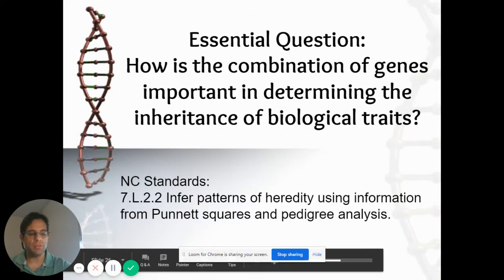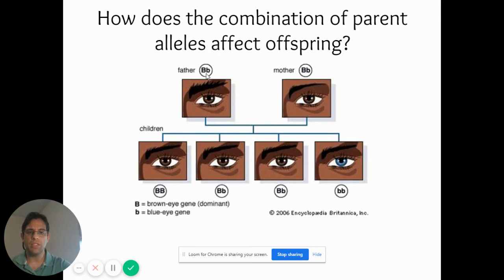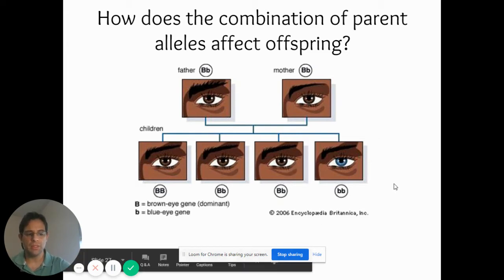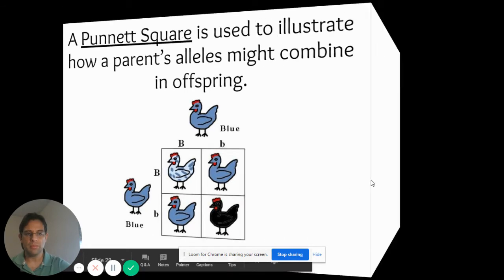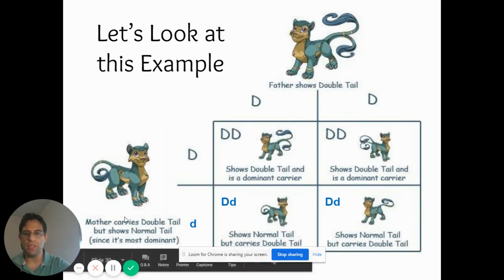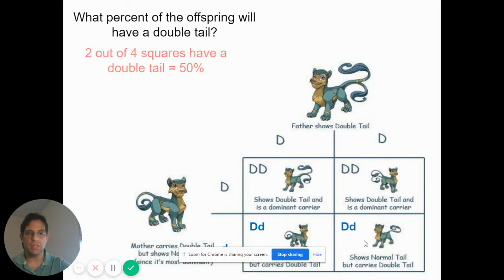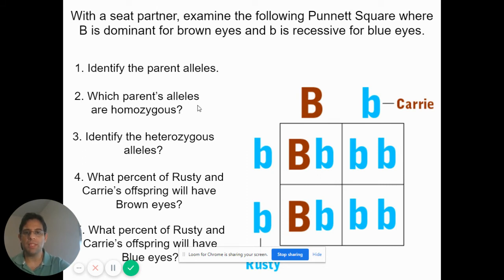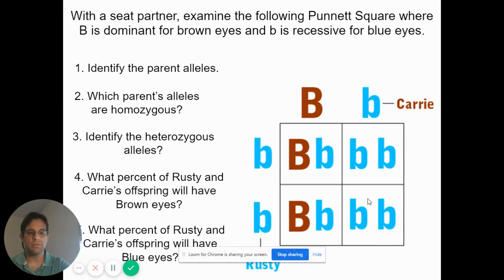Wed Thu Fri Apr 29 30th Combination and Genes pptx Google Slides 1